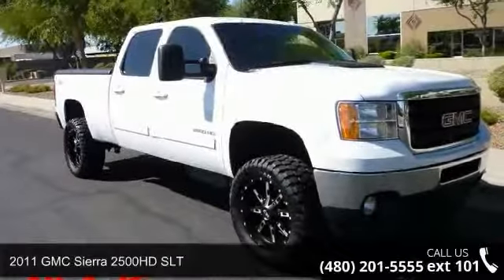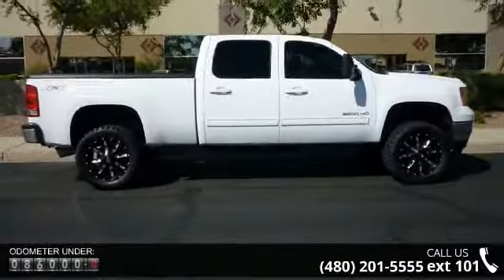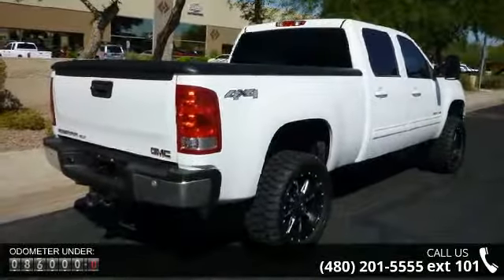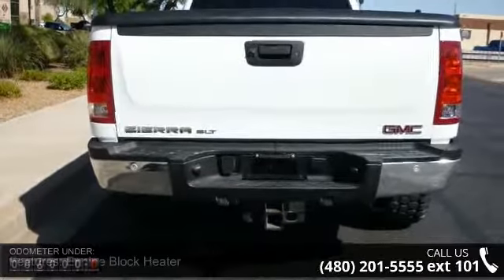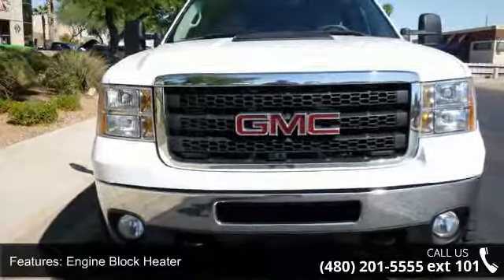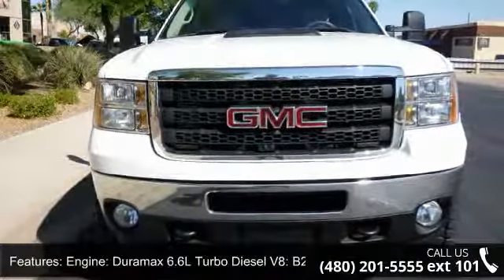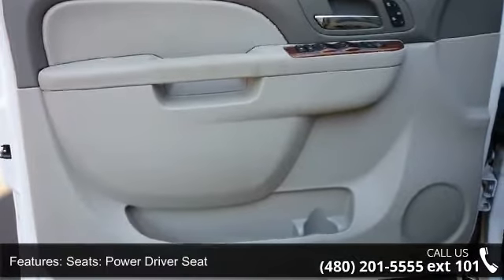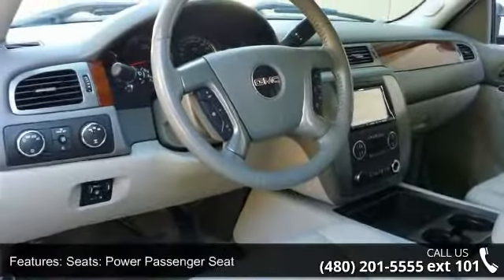2011 GMC Sierra 2500HD SLT - All Autos Direct - Mesa, AZ ...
Power for our 2011 GMC Sierra 2500HD 4x4 Crew Cab offered in Summit White comes from a 6-liter V8. This combo manages to throw down 397hp and 765lb-ft of torque, can haul up to 14,500 pounds of trailer and 5,700 pounds of payload, and comes with standard auxiliary engine and transmission-fluid cooling.&nbsp; This SLT trim, comes with memory seating, heated front seats, power passenger seat, aluminum wheels and so much more. Take a look at our photos and see exactly what GMC did with this truck.   In addition to its size and heft, the 2011 Sierra 2500HD carries such standard safety equipment as bulked-up four-wheel disc ABS, traction and stability control, daytime running lights, and a post-collision safety system. Looks Great - Rugged build, quiet, quality interior, and a strong V8 are why most owners picked the Sierra 2500HD over the Fords and Dodges of the world.